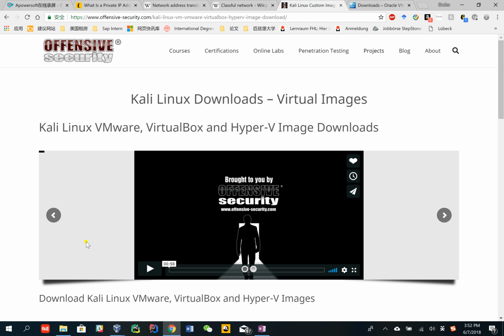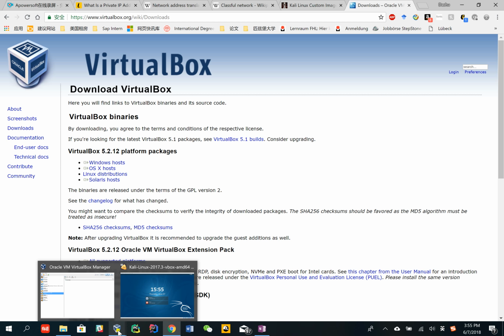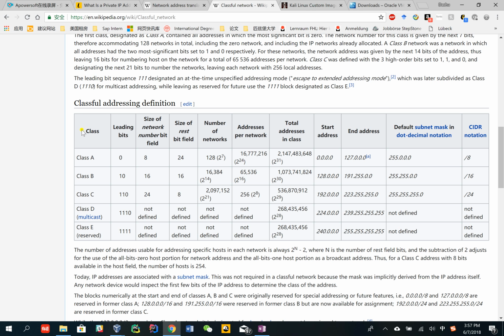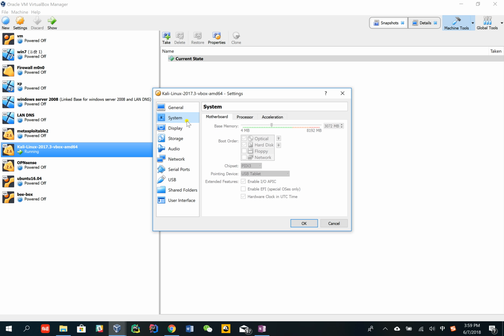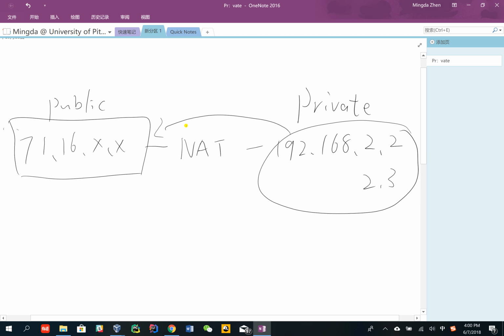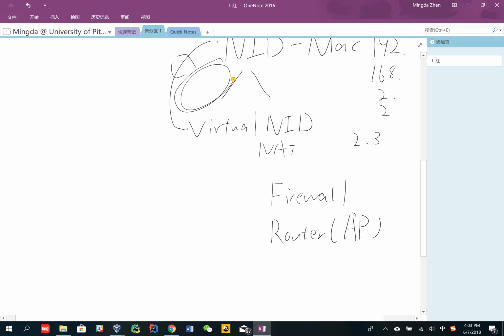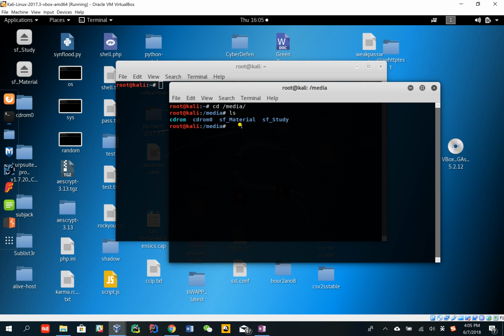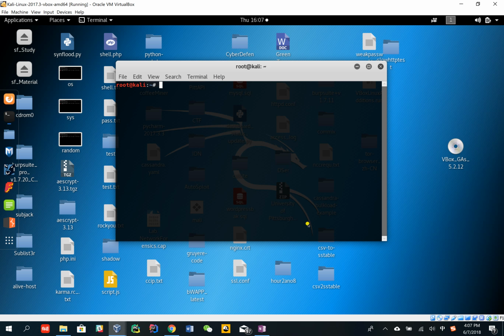How to install Kali Linux, Virtualbox and configure them and introduction of network knowledge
First Youtube Video made by a Chinese guy in English talking about how to install Kali Linux, Virtualbox. How to configure them well. Introduction of Network knowledge which is useful in interview.